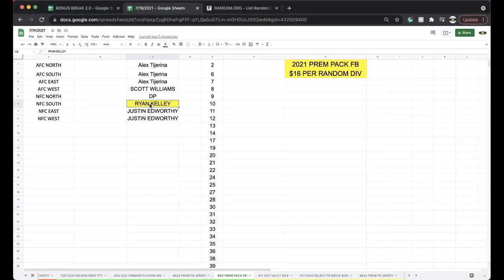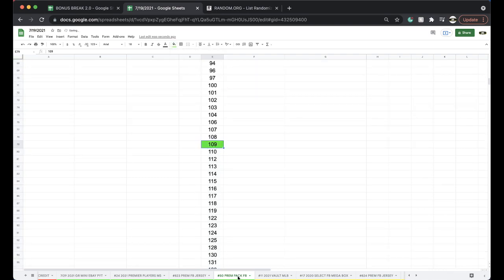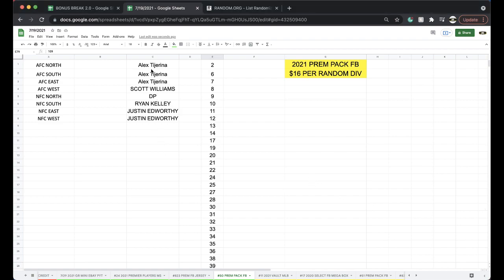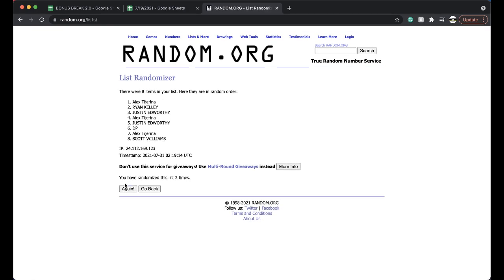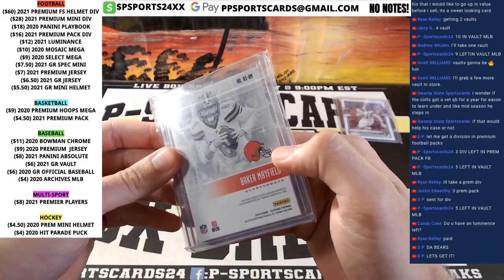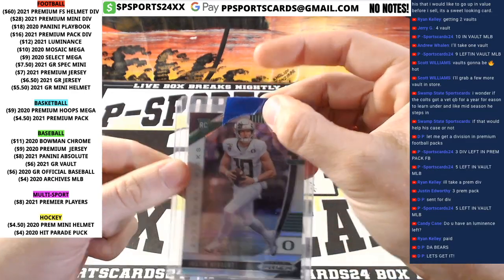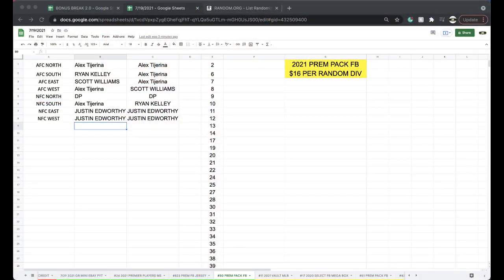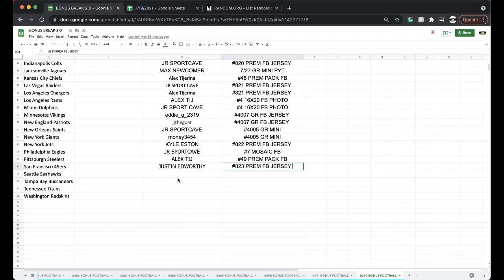BREAK #50 | 2021 P-SPORTSCARDS24'S PREMIUM NFL FOOTBALL CARDS LIVE PACK BOX BREAK